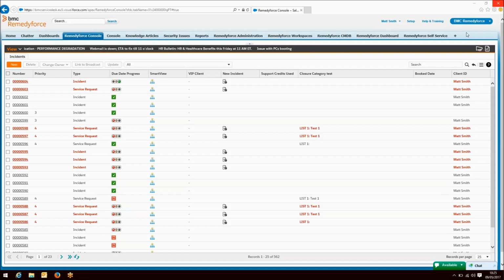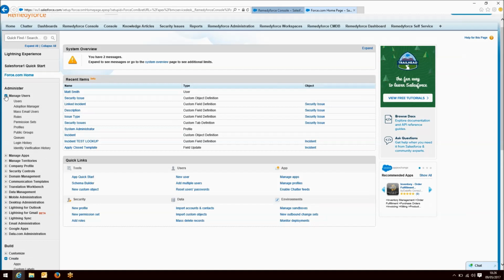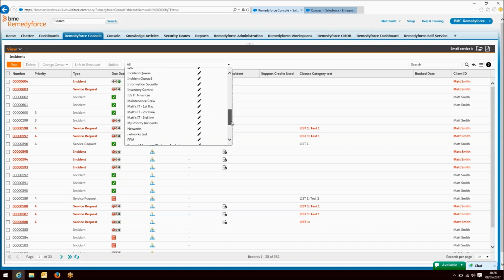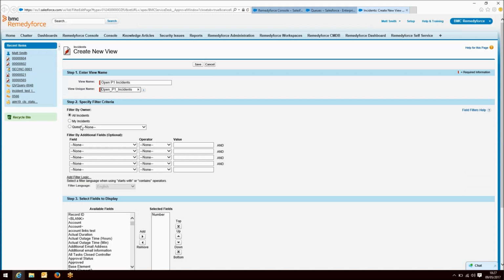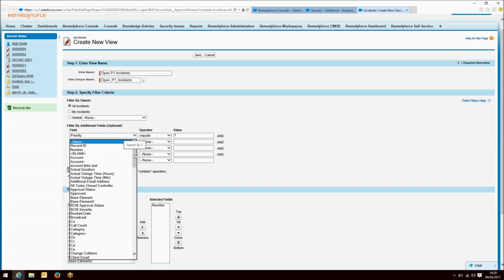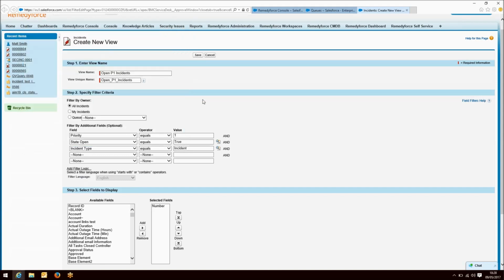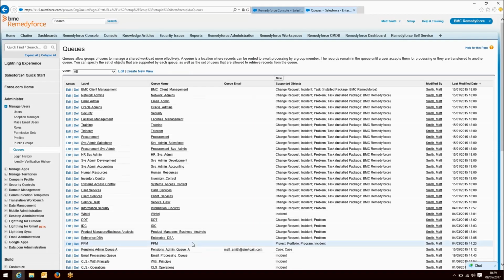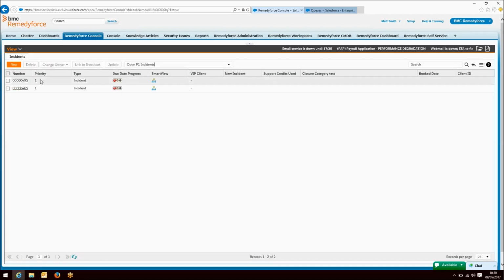BMC Remedyforce - Filtering tickets using views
How to filter records using Views in the BMC Remedyforce Console.